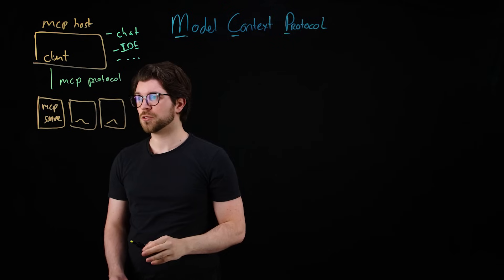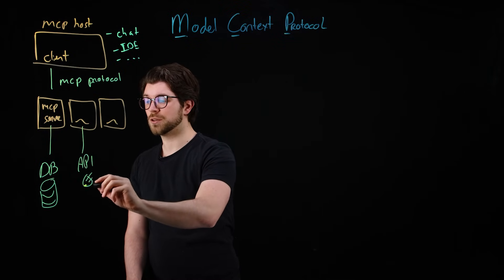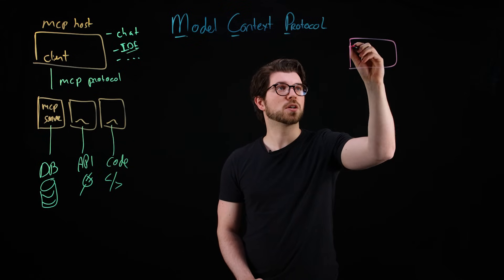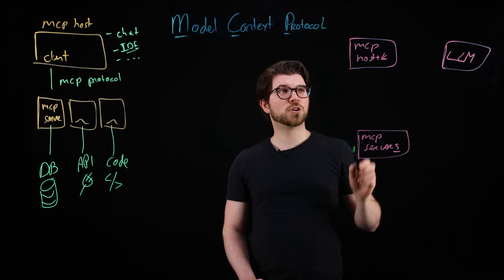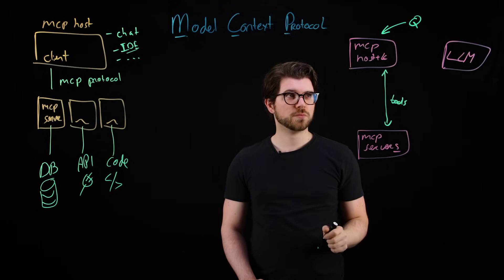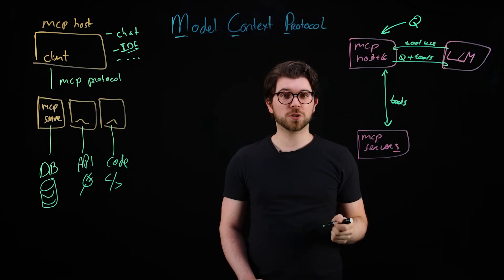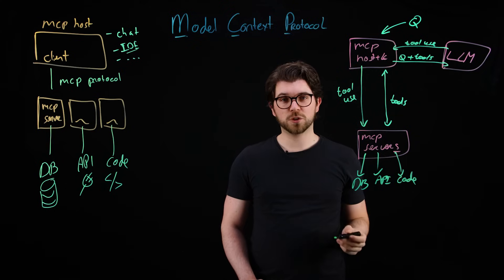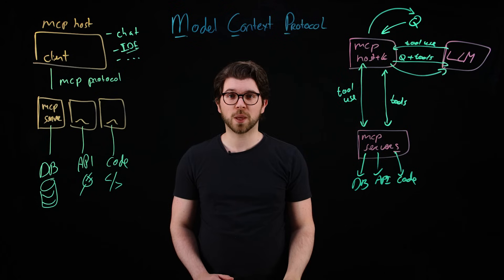What is MCP? Integrate AI Agents with Databases & APIs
Ready to become a certified Architect on Cloud Pak?

Unlock the secrets of MCP! 🚀 Dive into the world of Model Context Protocol and learn how to seamlessly connect AI agents to databases, APIs, and more. Roy Derks breaks down its components, from hosts to servers, and showcases real-world applications. Gain the knowledge to revolutionize your AI projects! 🧠

AI news moves fast. Sign up for a monthly newsletter for AI updates from IBM